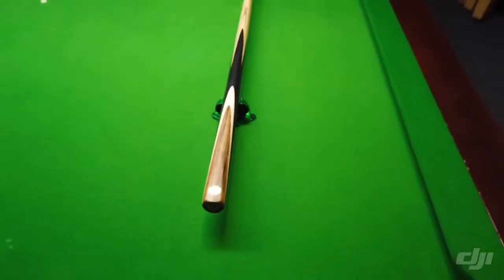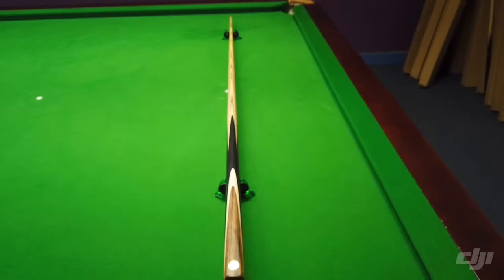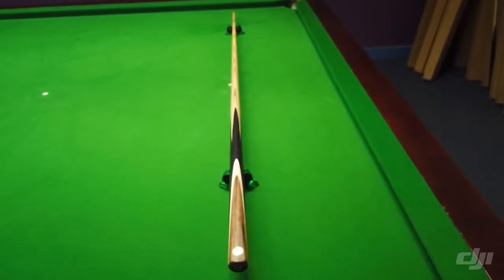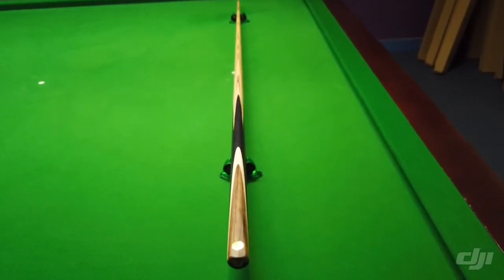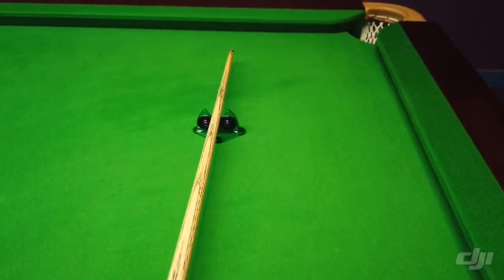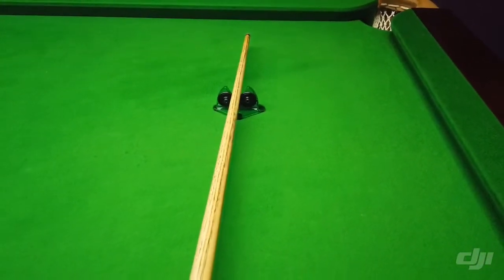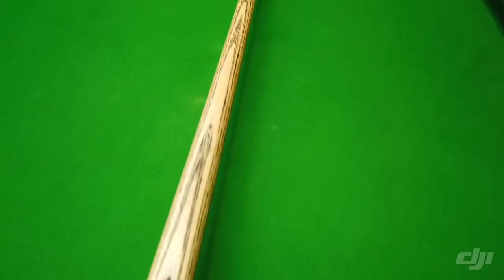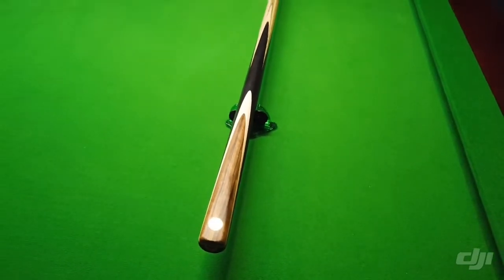One Piece Cue CC208 Ovankol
This one piece cue has a single splice in Ovangkol with a thick maple veneer.
This cue is 58 inches in length with a tip size of 9.65mm. Butt diameter 30.3mm with a weight of 18.59 ounces and a balance point of 17.5 inches.